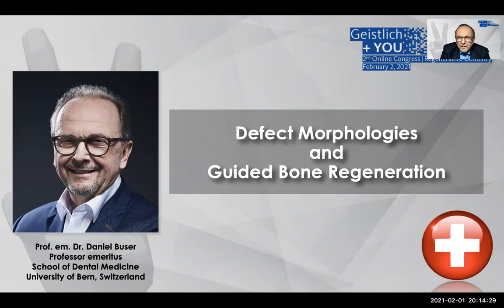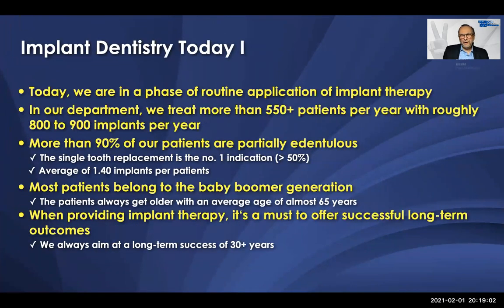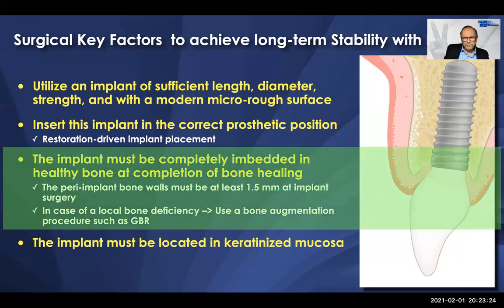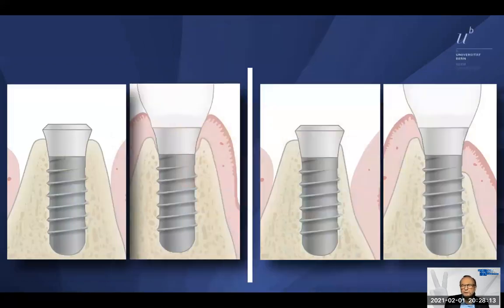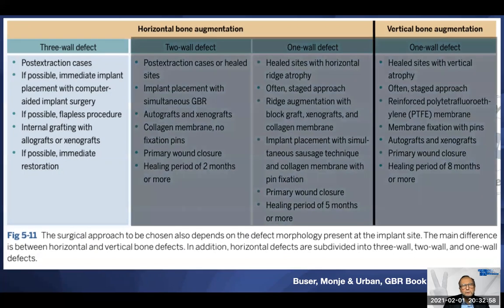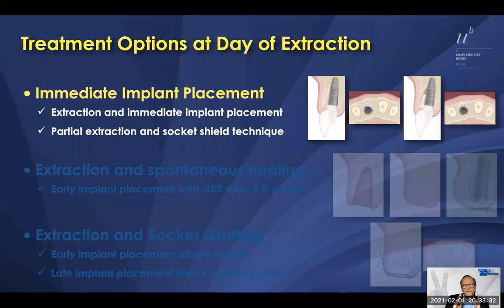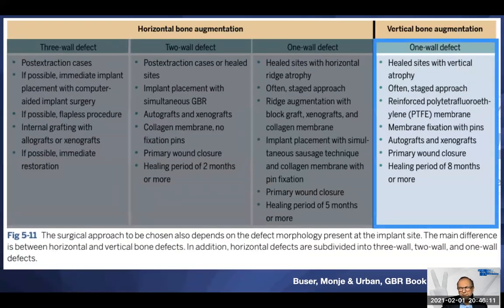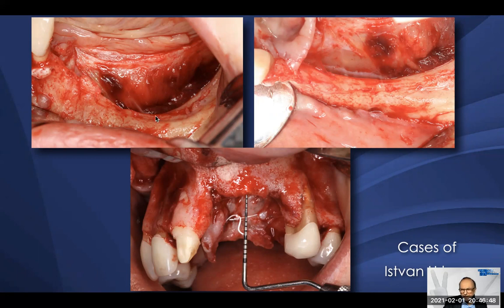Buser Lecture on How Defect Morphologies influence Regenerative Outcomes of GBR Procedures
In this lecture, the whole classification of defect morphologies will be presented and how they influence the regenerative outcomes of GBR procedures. The lecture is a summary of Chapter 5 of the Up-coming GBR Book (3rd edition) which will be published in August 2021.